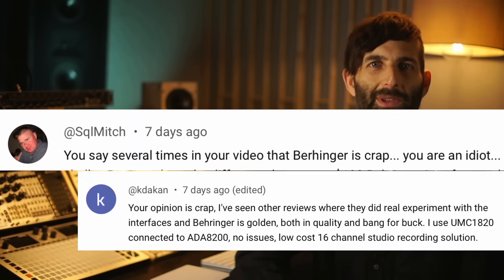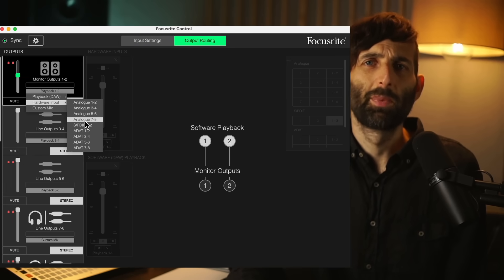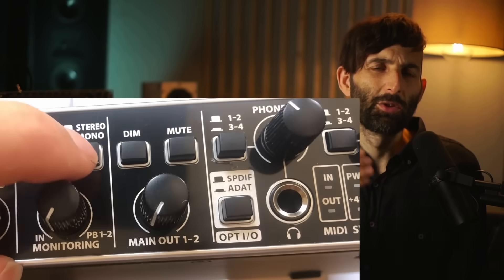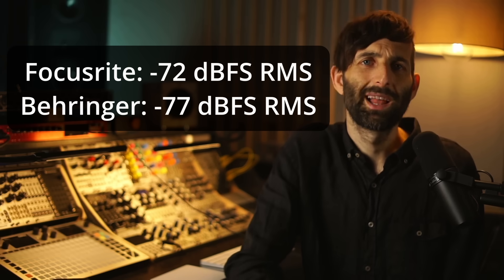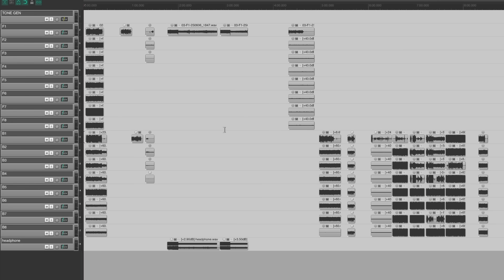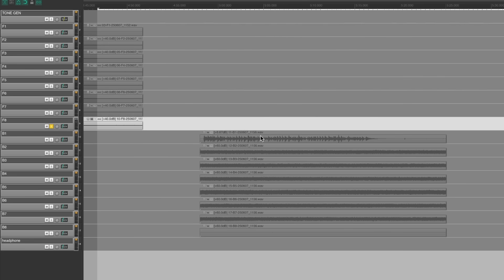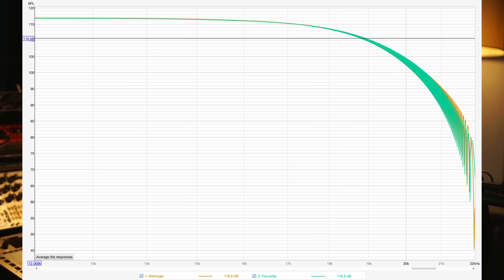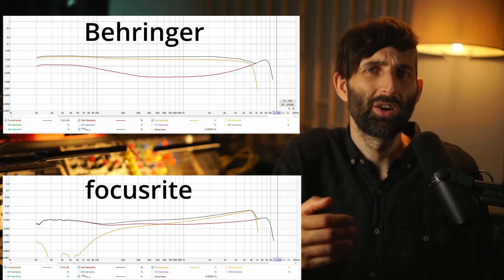Behringer VS Focusrite interfaces. Is Behringer really crap?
Video Description

I previously said that Behringer did not make great interfaces in my personal opinion. Following that, a lot of people insisted that their Behringer products were amazing. So I bought the Behringer UMC1820 to objectively compare it with the more expensive Focusrite Clarett+. In this video, we dive into real-world and technical tests: noise levels, mic preamp quality, crosstalk, headphone amp output impedance and even a 300-pass loopback test. Have Behringer really improved in recent times or is their stuff low quality? Let’s find out, with objective tests, without bias.